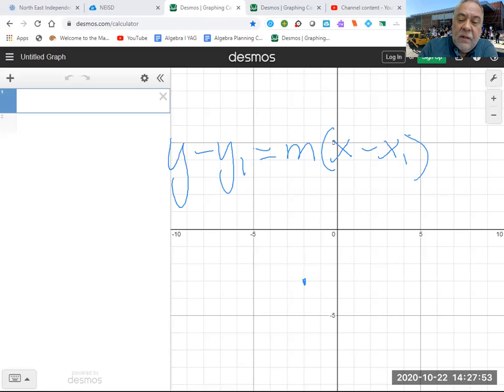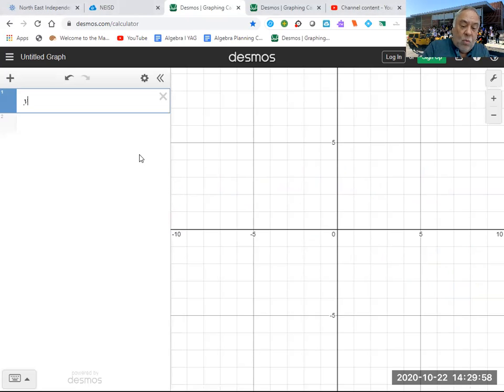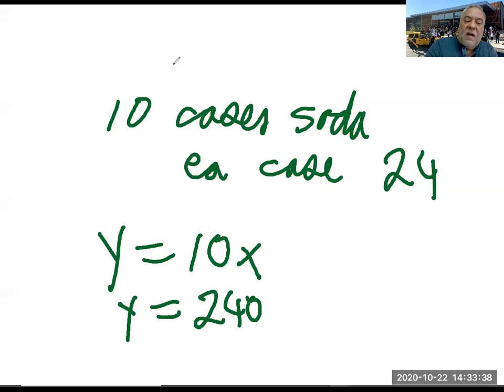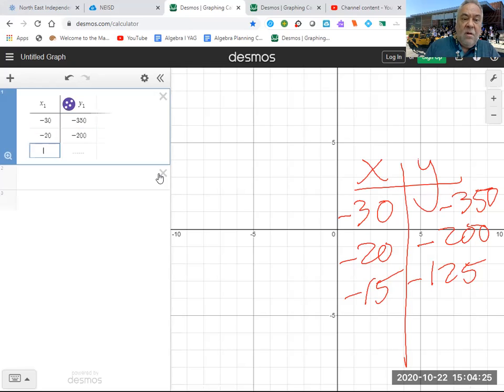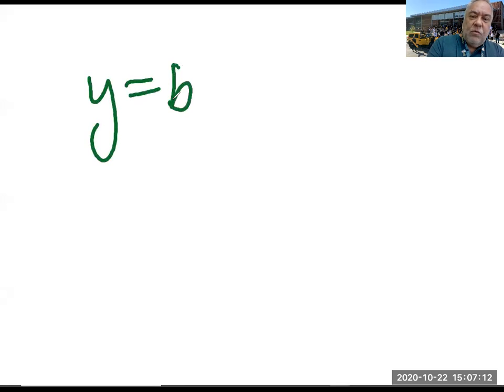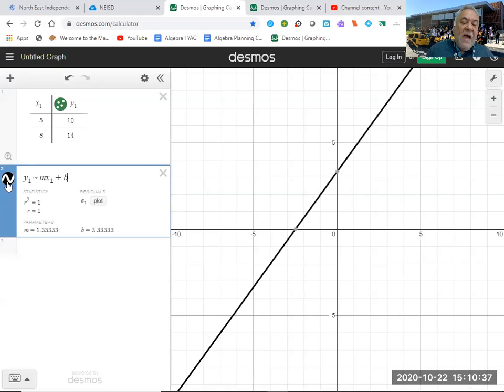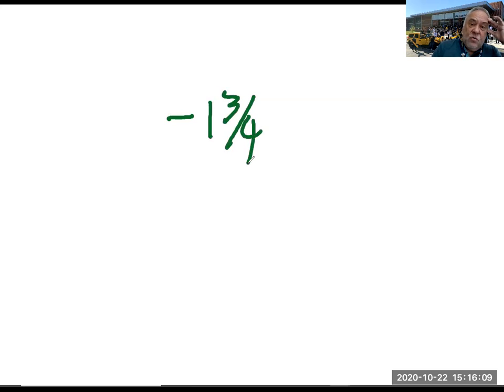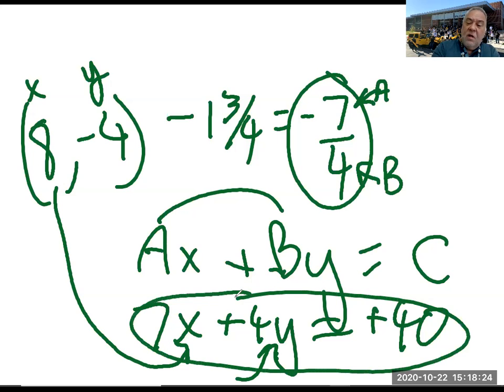Unit 3 Test Hints (probs 31-37)